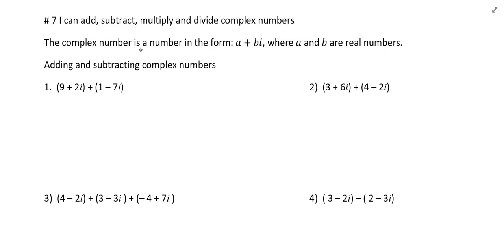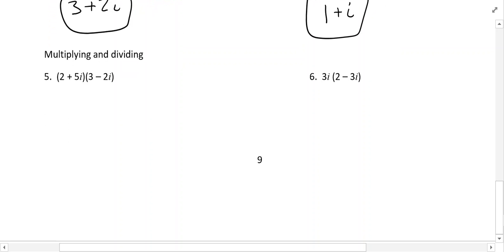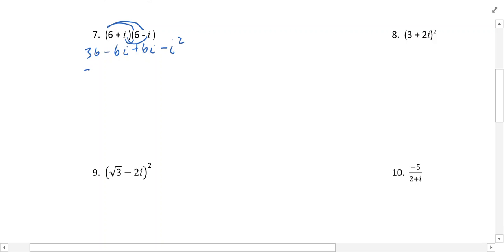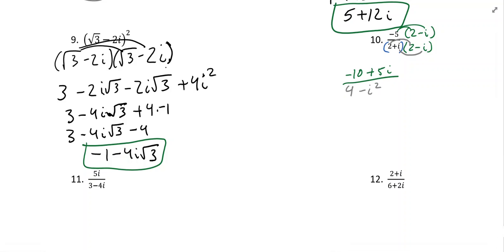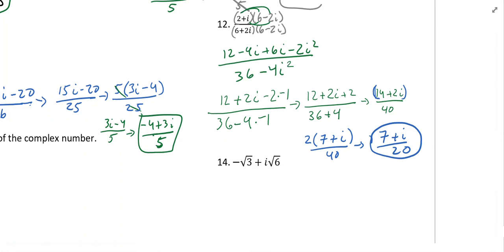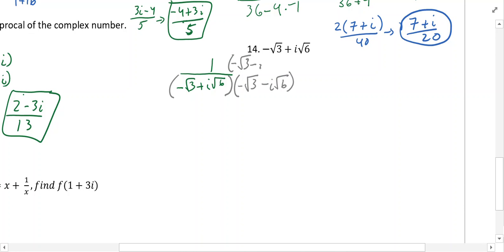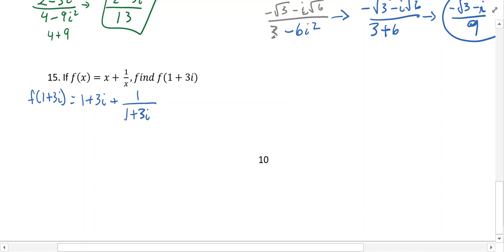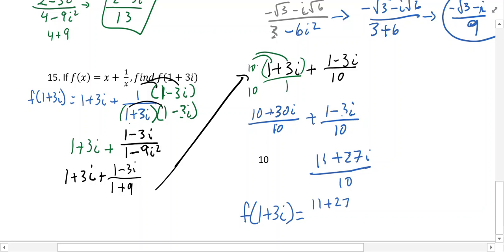unit 5 video 7